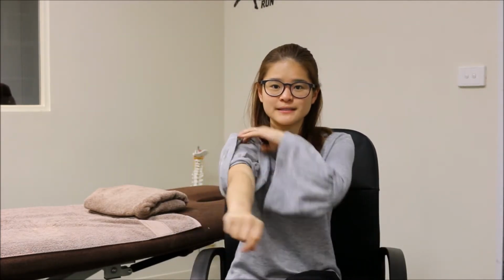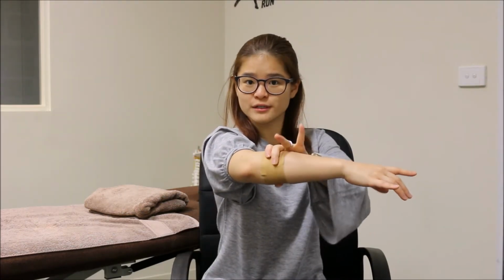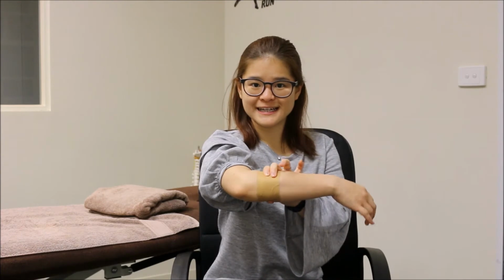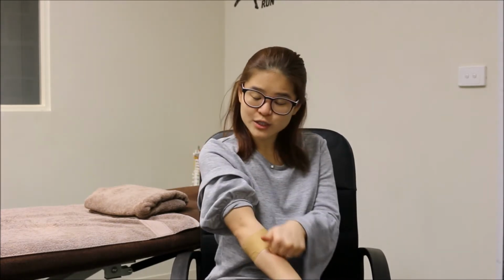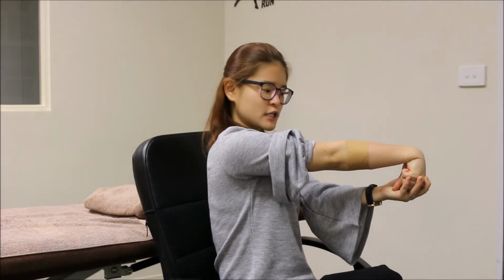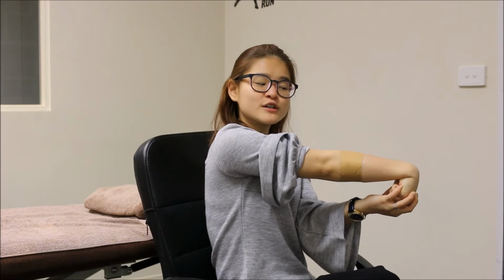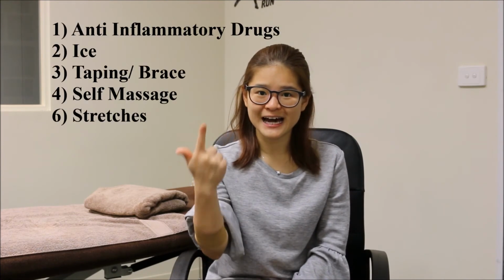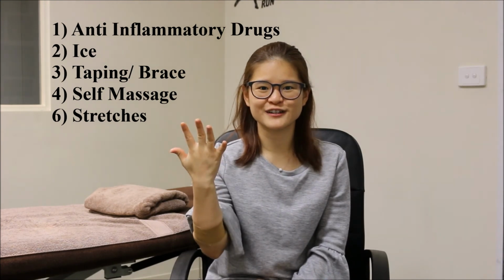5 Steps To Fixing Tennis Elbow Pain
Tennis Elbow/Lateral Epicondylitis
Physiotherapy

One of the most common causes of elbow pain is the dreaded tennis elbow or, as it’s formally known, Lateral Epicondylitis. Tennis elbow affects predominantly the wrist and finger extensors that is located on the outside part of your forearm; specifically the Extensor Carpi Radialis Brevis and Longus). These muscles originates from the small bone bump on the outside of your elbow, and attaches to different parts of your hands.

The usual cause of a tennis elbow is usually due to a repetitive movement; specifically gripping activities. This is the reason why it’s called tennis elbow, this involves gripping a racquet. However, there usually is an issue with the person’s hitting technique. A common mistake is to use wrist extension to hit the ball. Your physio at Capital Physiotherapy can assess you in this regard.

Other common ways you can get tennis elbow are: prolonged computer work (typing), home renovations (hammering, painting) as well as carrying/lifting objects. In some cases, tennis elbow may also be as a result of some neck issues, including stiffness and nerve root irritation.
As you can see, it is important that you seek professional help when you have elbow pain. Inappropriate care will result in worsening of your symptoms as well as delayed healing. This may result in you requiring corticosteroid injections.

Your physio at Capital Physiotherapy is well equipped to look after you. They will spend the time that it takes to ensure you are cared for and get the results you need. They will make sure all contributing factors are considered and assessed. A thorough assessment is required so that you receive the correct treatment to get you back to your activities quickly!

Hope that through this video, viewer can gain a better understanding on tips to help with your tennis elbow pain.

There are many manual techniques that a physiotherapist can perform that simply cannot be replicated by your own. If these techniques are not done correctly or are done without proper diagnosis and/ or guidance, they could make things worse. If any of these techniques are causing more discomfort, STOP immediately and seek guidance from your doctor or other qualified health professional with any questions you have regarding your health or medical condition.
It is important to remember that the human body is the product of a whole conglomeration of factors. Comprehensive and reliable diagnosis of all movement and body characteristics is a complex process that facilitates the identification of the sources of problems and their nature and therefore, the diagnosis should only be performed by a person with broad professional training who specializes in diagnosing and treating medical issues. Diagnosis or treatment without individual consultation by a suitable medical professional may lead to incorrect conclusions in the diagnosis and in the treatment processes.

Definition: “Company” - Capital Physiotherapy PTY LTD including but not solely limited to Capital Physiotherapy PTY LTD website and “Melanie The Physio” YouTube Channel, “Ask Mel The Physio” Facebook page or any of our channel avenue.